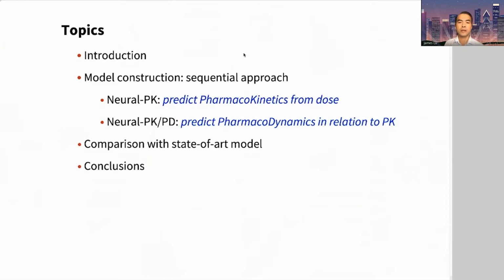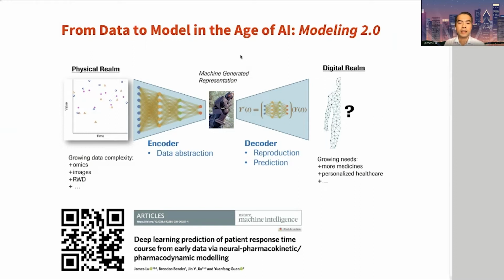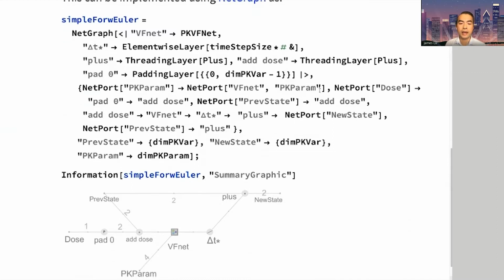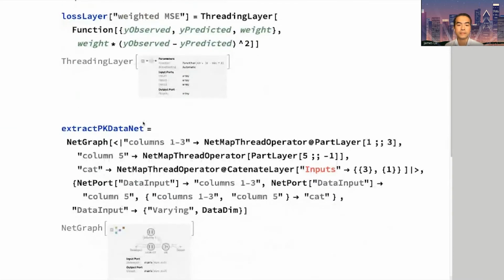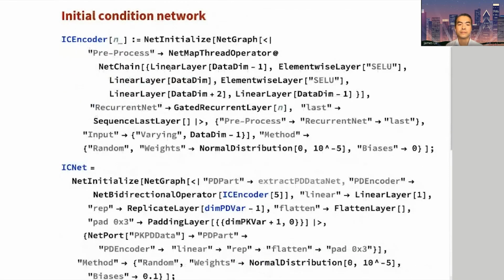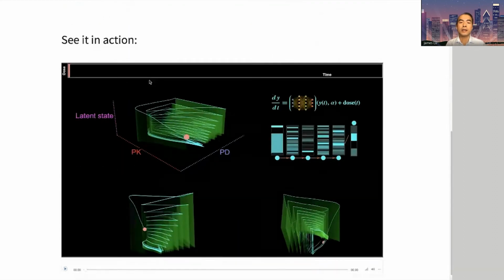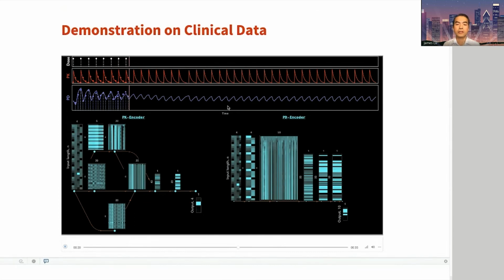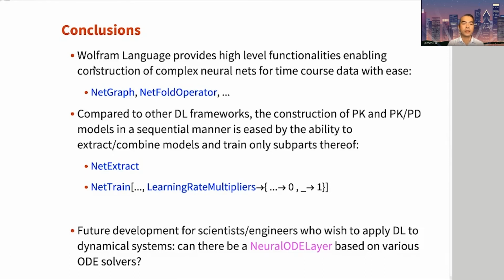Discovering Dynamic Models from Clinical Data Using Neural-PK/PD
The analyses of patient response time courses following doses of therapeutics are currently performed using pharmacokinetic/pharmacodynamic (PK/PD) methodologies, based on differential equations. This requires considerable human expertise and trial and error in devising and identifying the appropriate model equations. Recently, advancements in the neural ordinary differential equation (neural ODE) methodology have opened up a new modeling paradigm, such that the governing equations can be learned directly from data. By combining this novel methodology with key pharmacological principles, we have developed the neural-PK/PD modeling framework with the aim of automating model construction from data [Lu et al., Nature Machine Intelligence (2021)]. We demonstrate how the neural network functionalities of the Wolfram Language have enabled the assembly of such models from component layers into network submodules in an efficient manner. In particular, the forward Euler time stepping in the numerical approximation of the underlying ODE system can be compactly represented and visualized using the available functionalities offered by the Wolfram Language. Finally, we demonstrate on an example that the neural-PK/PD model improves on a state-of-the-art model with respect to metrics for temporal prediction and enable the prediction of patient response time course with different dosing regimens.